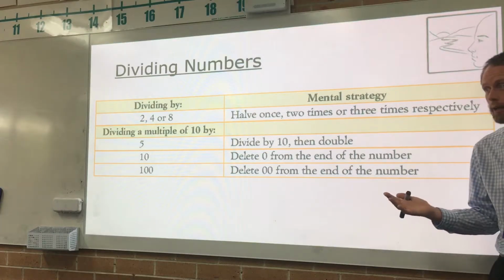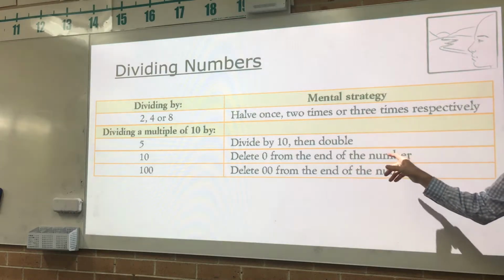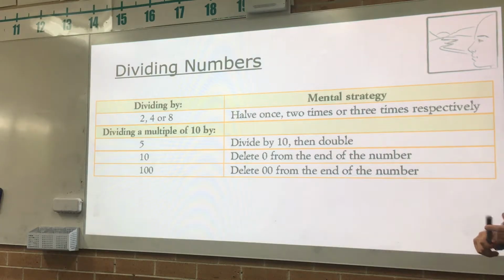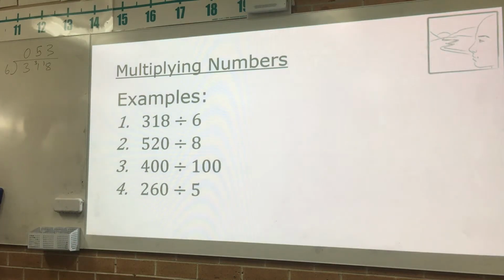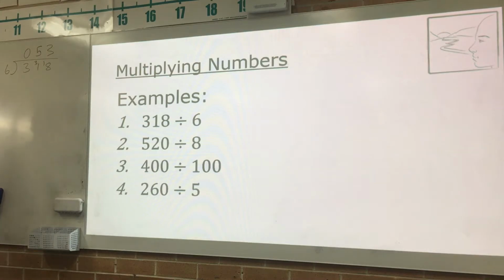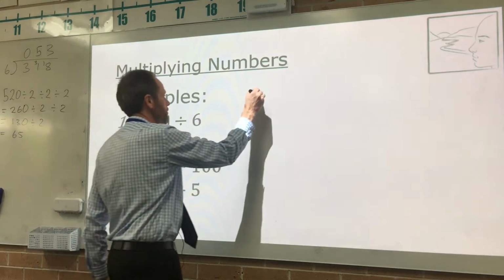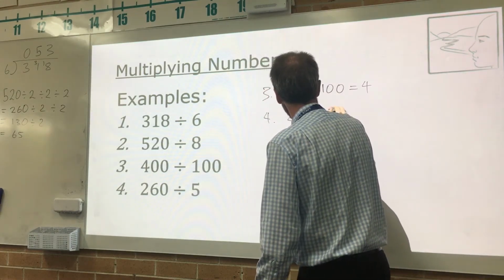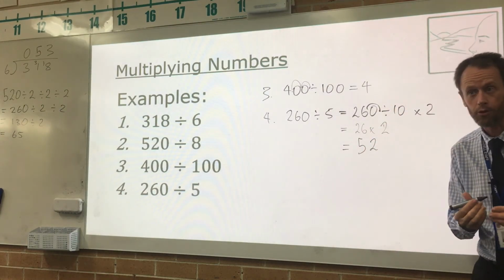Dividing Numbers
Using shortcuts to divide two and three digit numbers.

Note: There is a mistake on one of the titles for the PowerPoint.